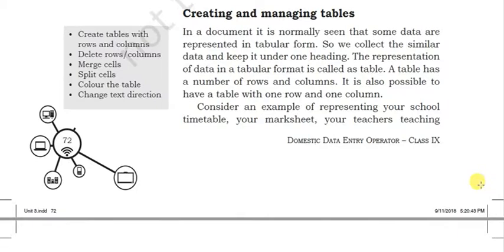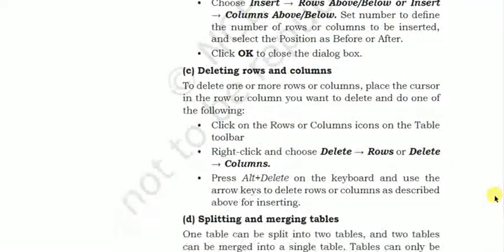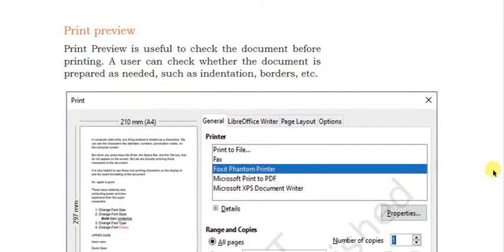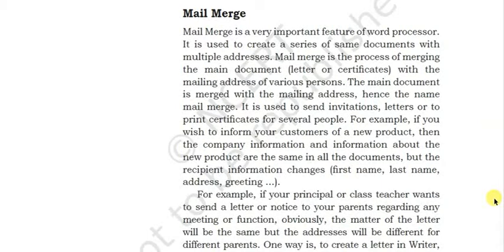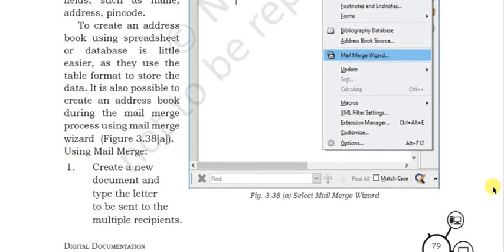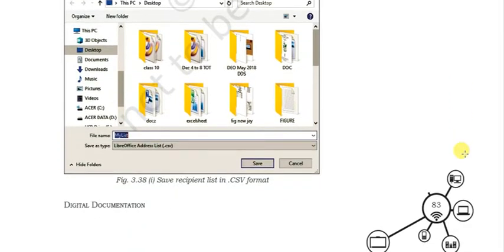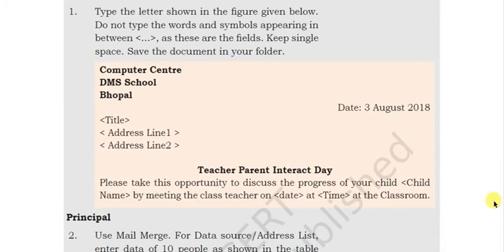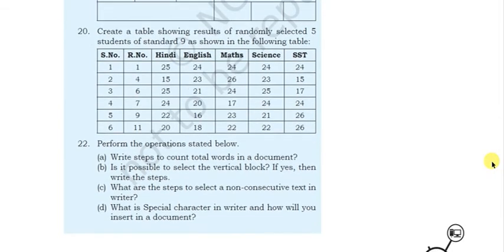Class IX || Subject Specific Skills || Part B || Unit 3 || Session 3 -- Tables, Print and Mail Merge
This video lesson deals with the third part of Unit 3 of part B of the subject IT for Class IX.
1. Working with Tables
2. Printing Document
3. Using Mail Merge

This video involves assignment for the students...